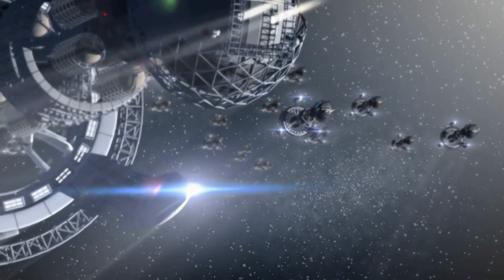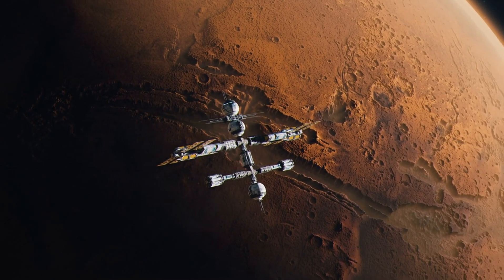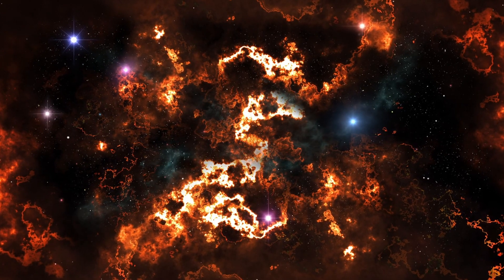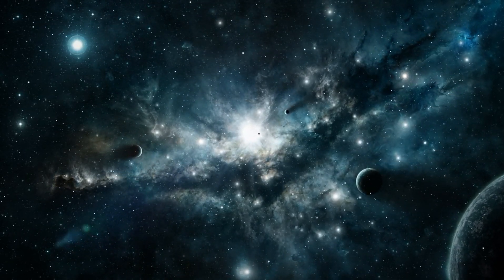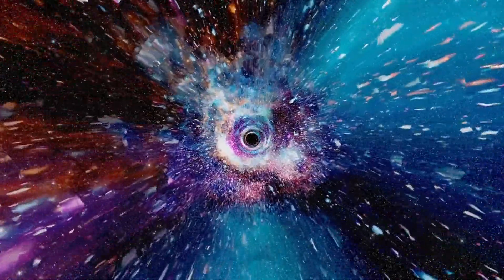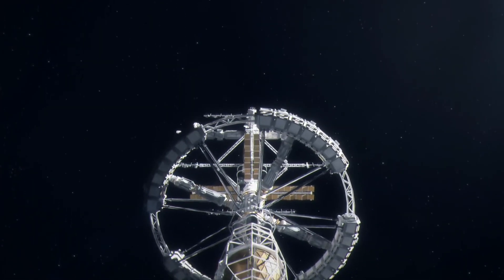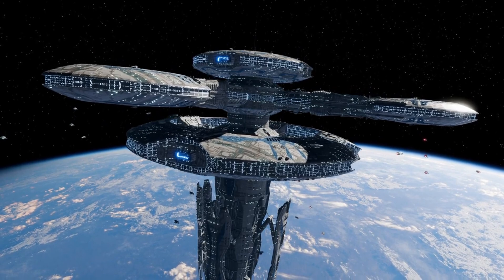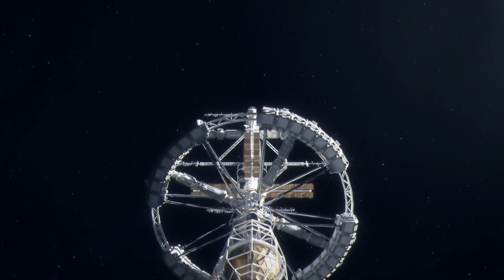Space Travel Faster Than the Speed of Light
Discover the fascinating world of warp drive technology, inspired by science fiction and grounded in real physics. Learn how humanity might one day achieve faster-than-light travel by warping space-time, and explore the groundbreaking research and theoretical models that could make it possible. Dive into the scientific principles, technological advancements, and the potential risks and benefits of this revolutionary innovation